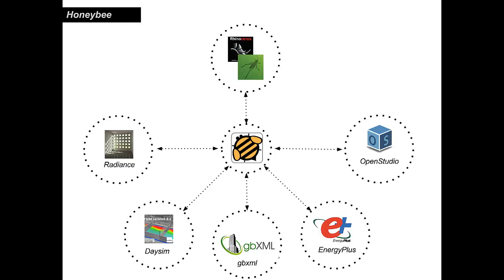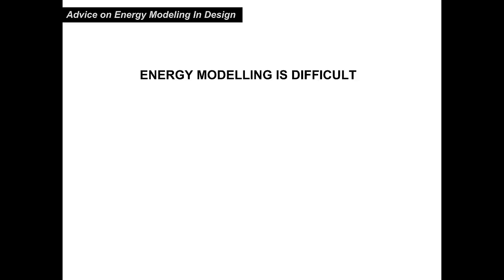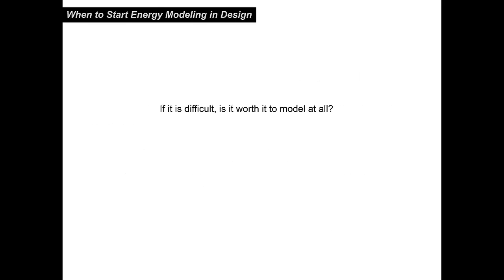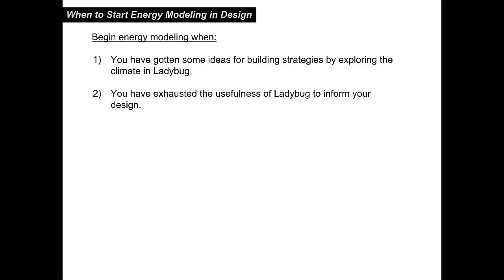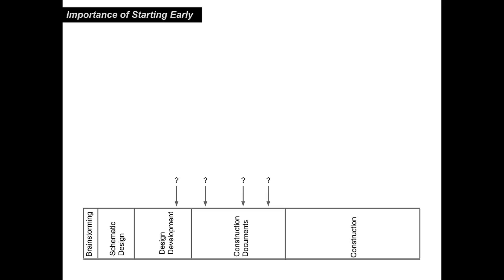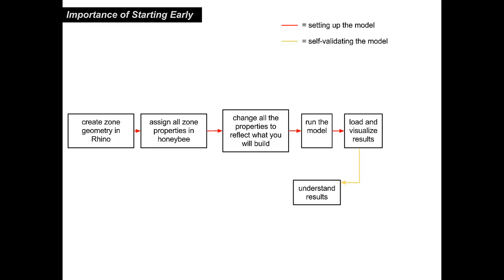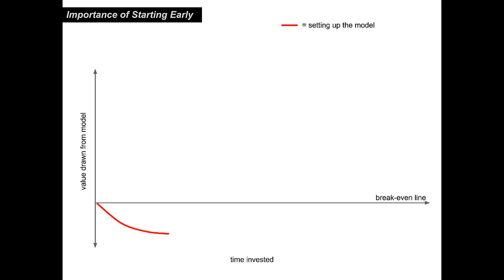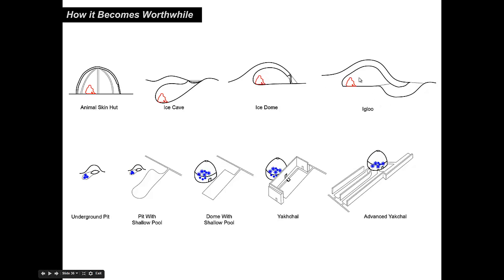0 - Honeybee Energy Modeling - Introduction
A brief presentation outlining the goals of the Honeybee energy modelling tutorial series and some initial advice for integrating energy modelling in design.